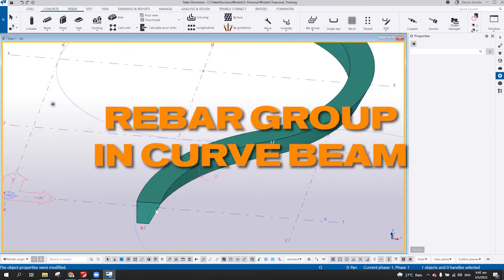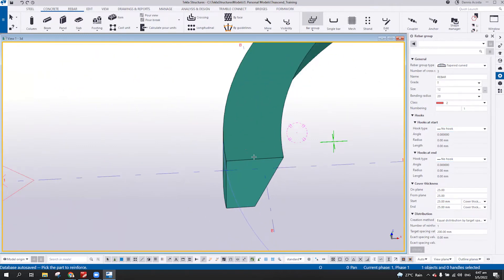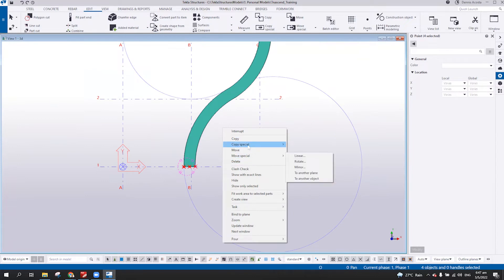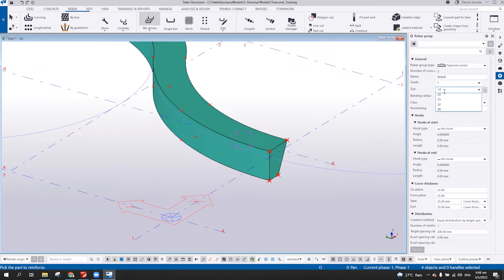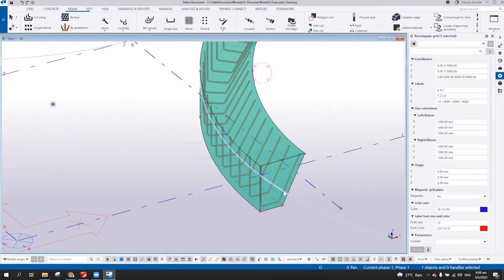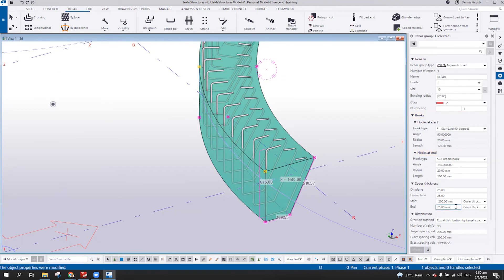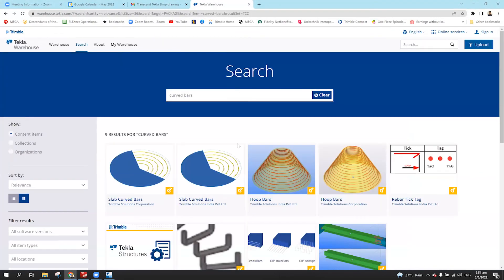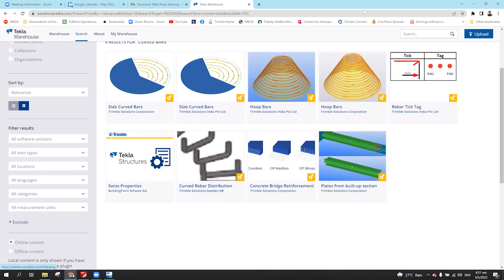Rebar Group in Curve Beam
This video shows how add rebar in curve element